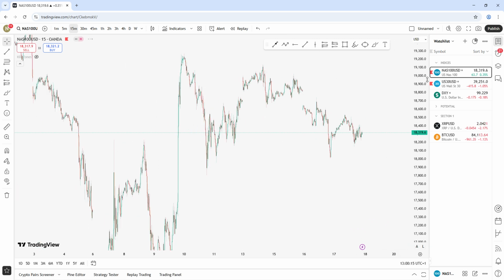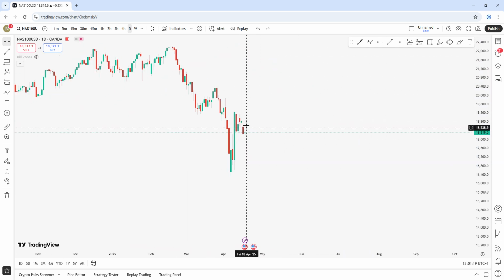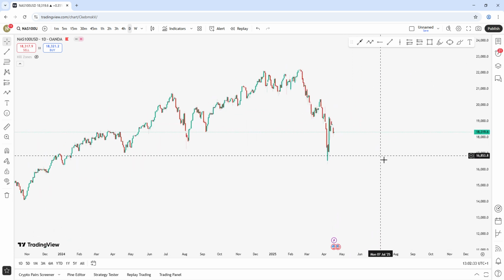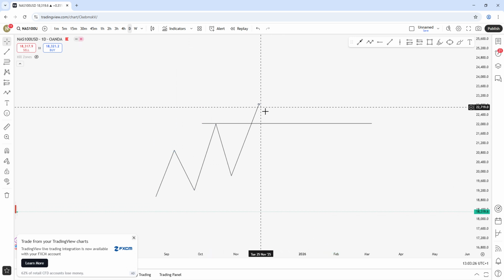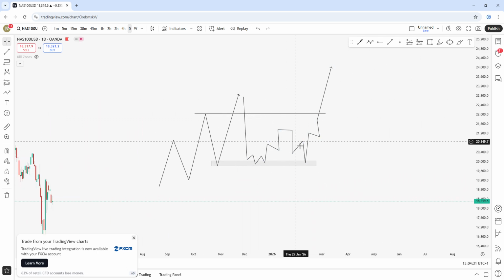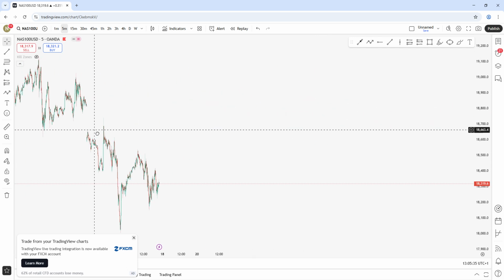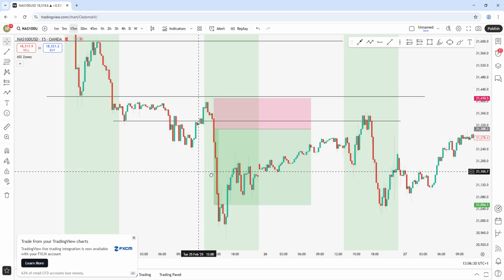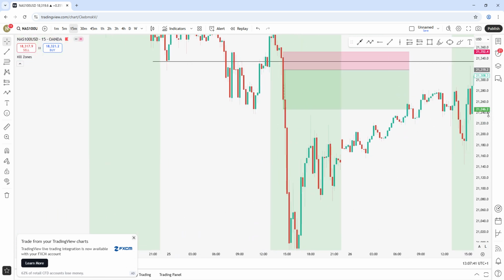Nas100 + Forex Pairs - Part 1